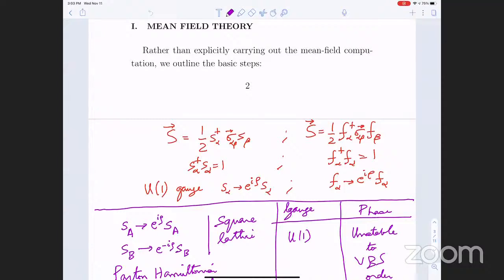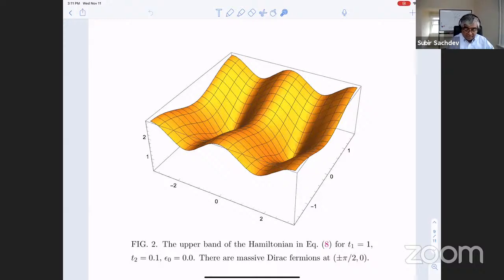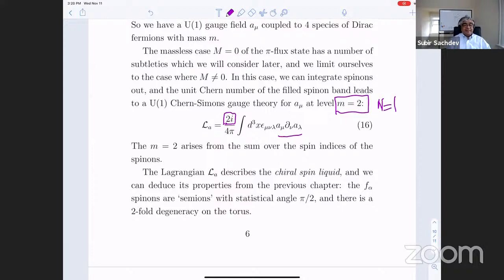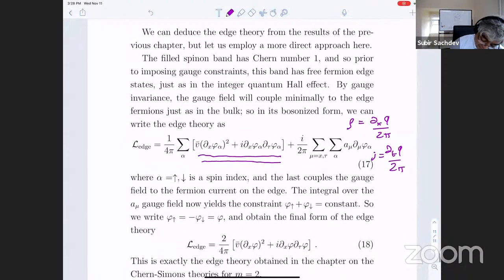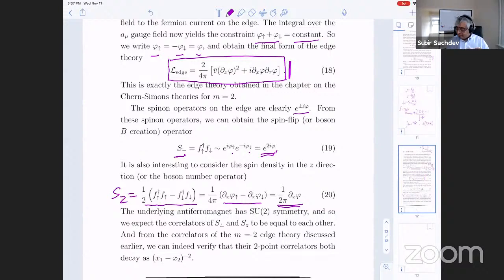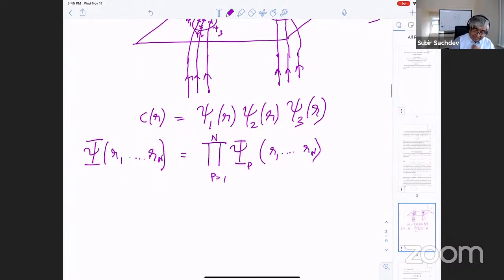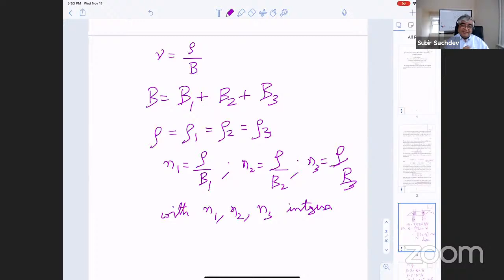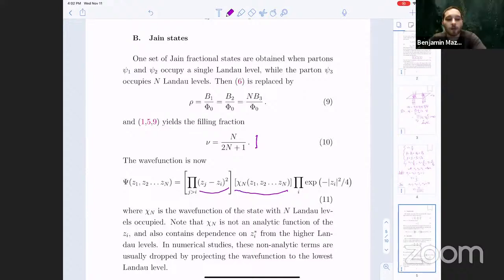PHYSICS 268R: Quantum Phases of Matter: 29. Fractional quantum Hall effect